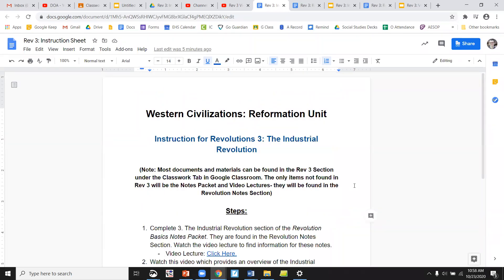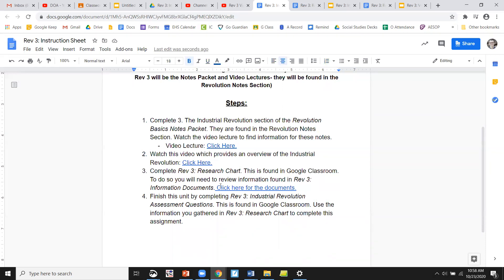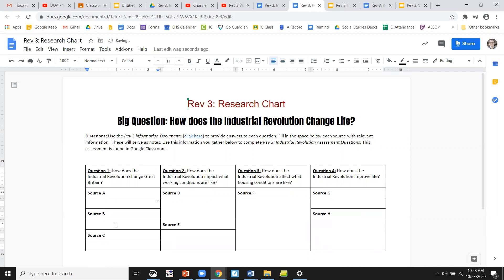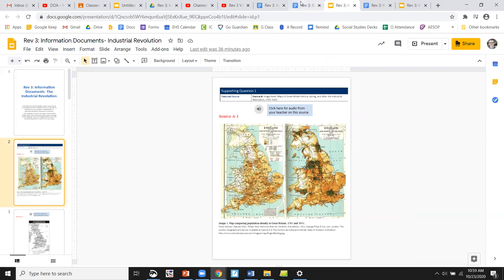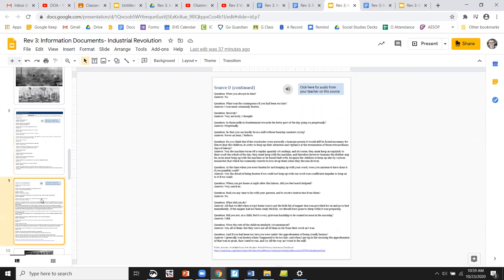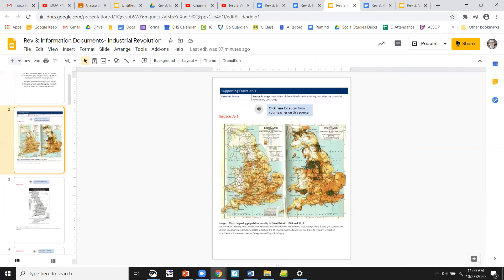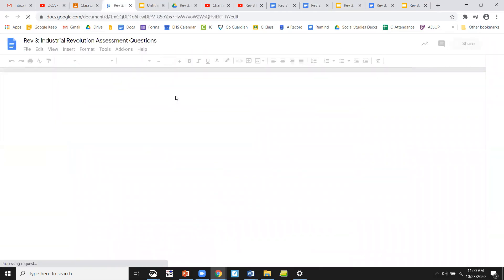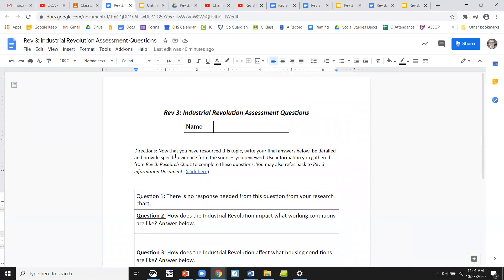Rev 3 Unit Explanation